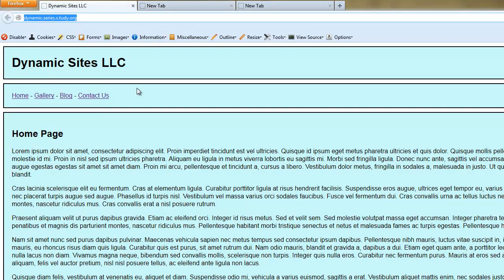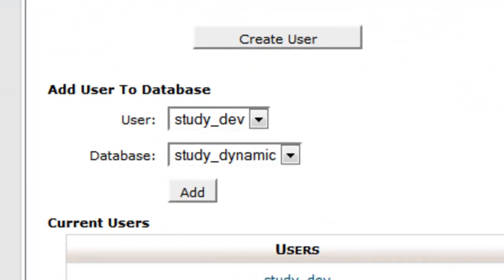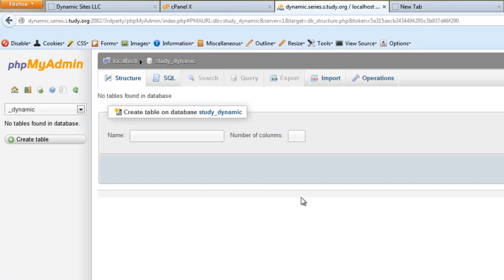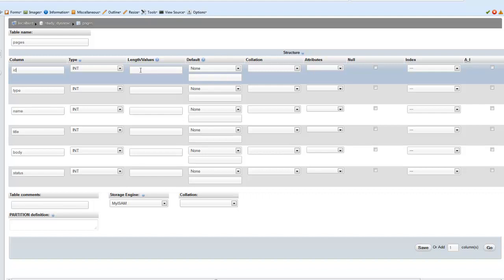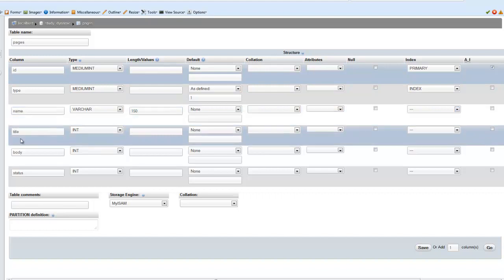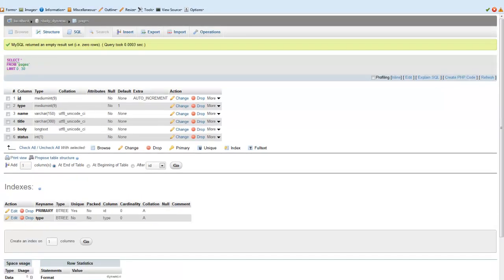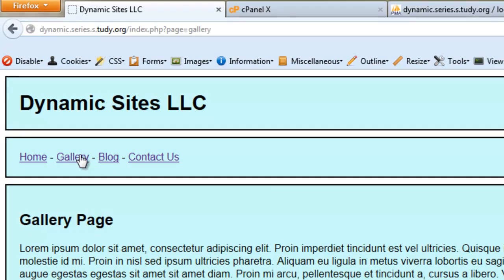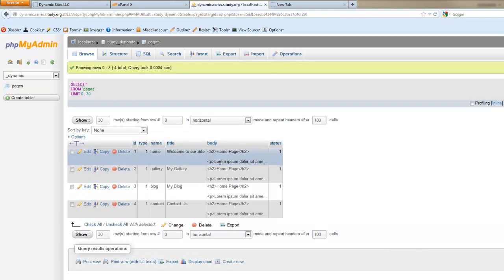Developing a Dynamic Web site start to finish | Part 9 - Creating The Database